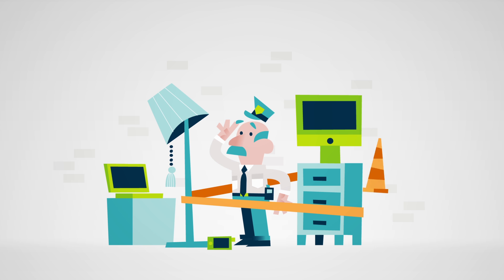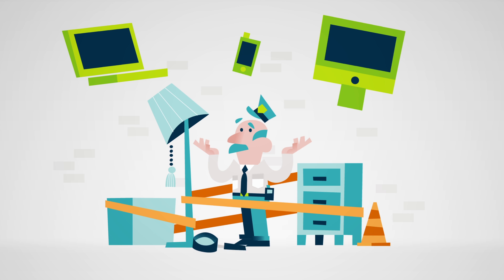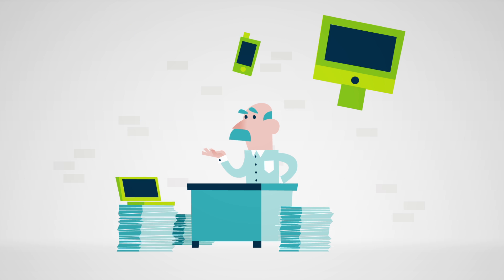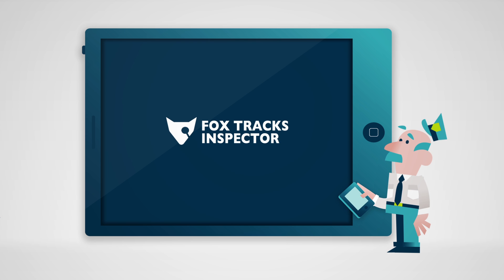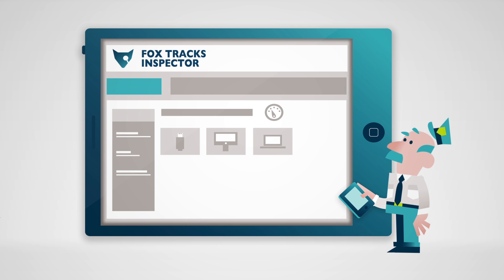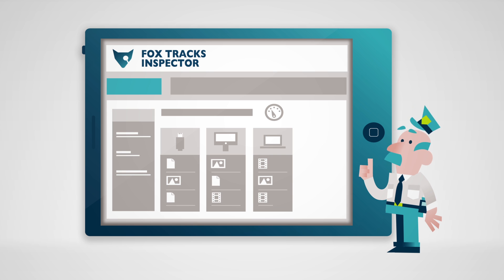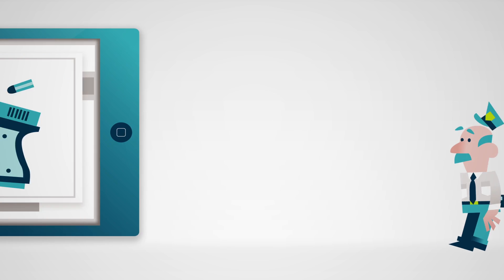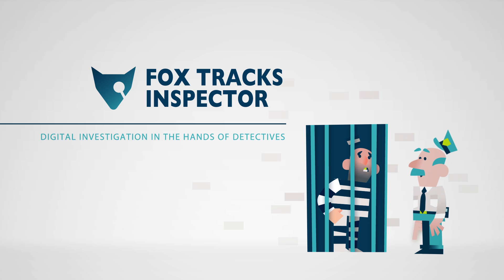Funk-e Uitleg Animatie - Animated Explanation Video: Fox Tracks Inspector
Funk-e Branding is a Rotterdam and Berlin based company that produces awesome animated explanation videos in 2D to help other businesses to explain their products, services or concepts better to their stakeholders. These videos can be used as Marketing and Communication tools. The explanimations that Funk-e produces are only 75 seconds in length, but that is enough time for Funk-e to explain products clearly in IT, Finance and other industries.

In this animation we explain a high tech software tool that processes data automatically. This way police men can easily find the right evidence for their case.